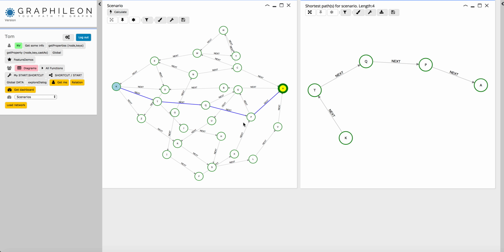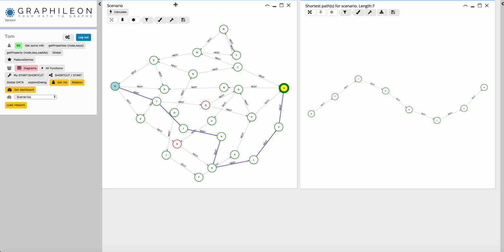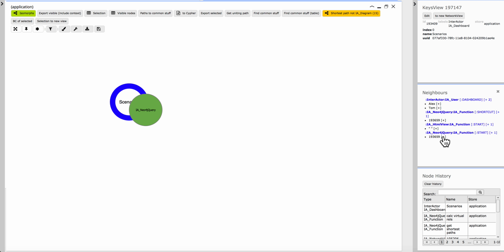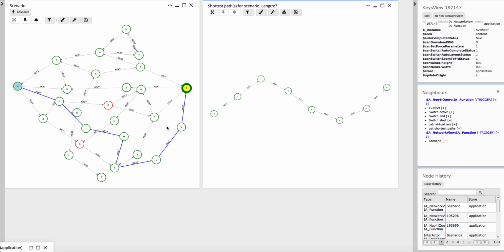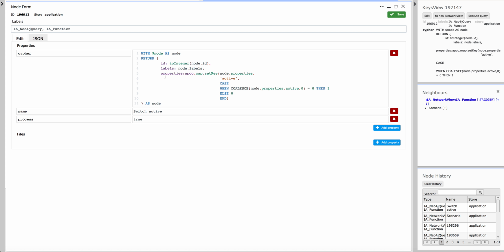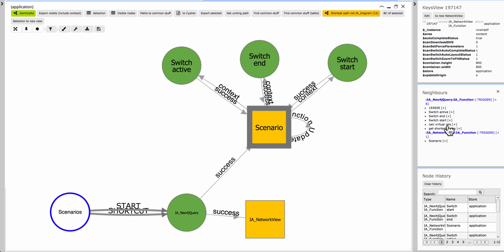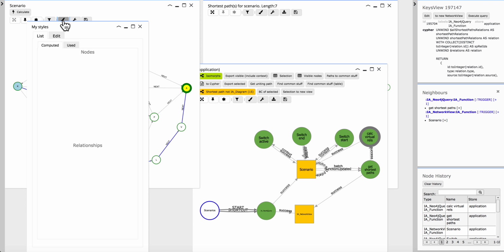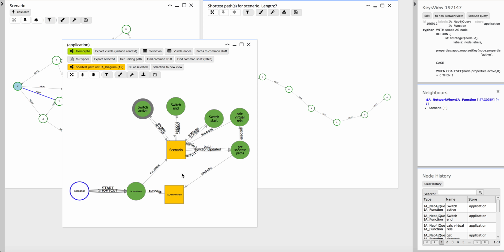Analysis of scenarios in Graphileon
With Graphileon, you can test different scenarios in a multi-user environment, by capturing parameters from the network visualisation.